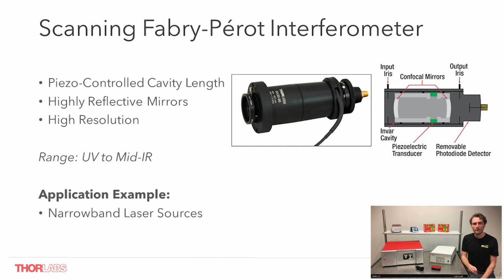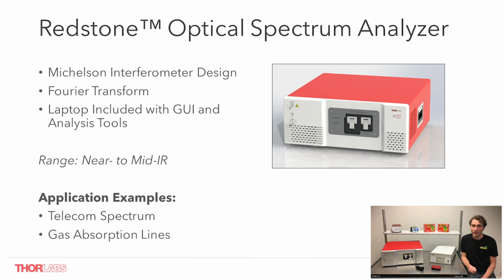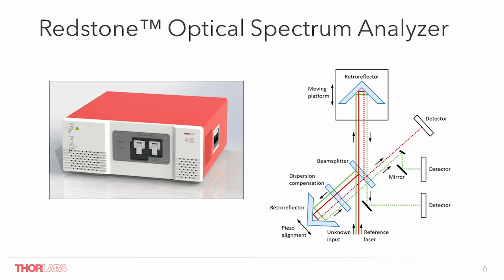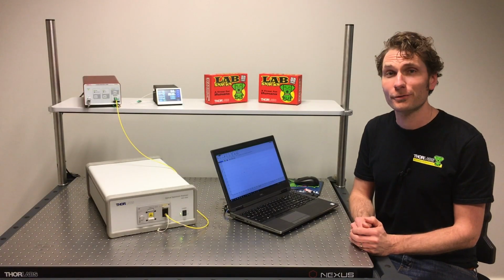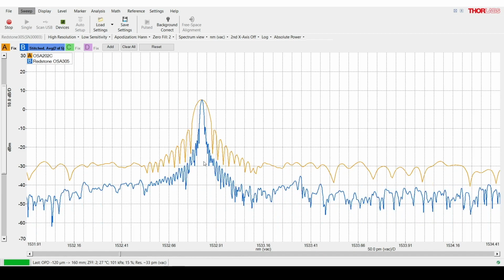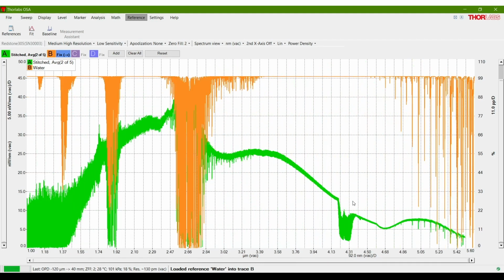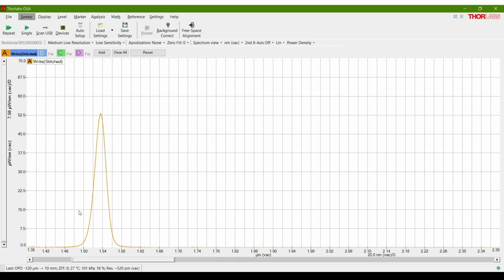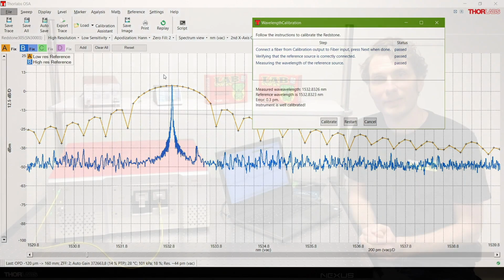Exceptional Resolution with the Redstone® Spectrometer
This webinar highlights Thorlabs’ three spectrometer families, including the brand-new Redstone® Optical Spectrum Analyzer, which can achieve resolution down to 2.0 GHz over the 1 µm to 5 µm range, representing a distinct improvement over previous models!

Presented by Dr. Carl Borgentun, Thorlabs Sweden